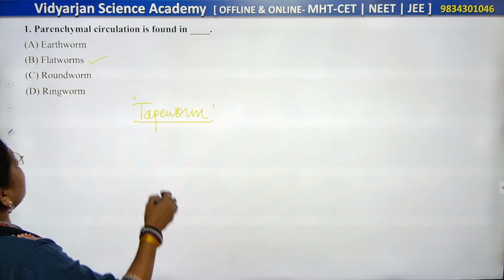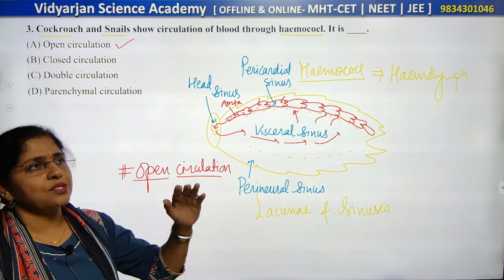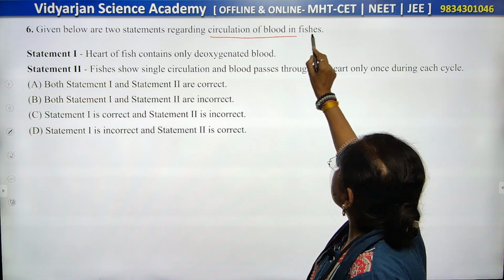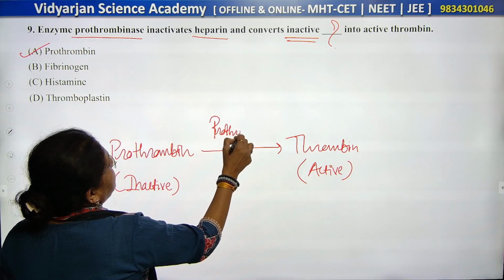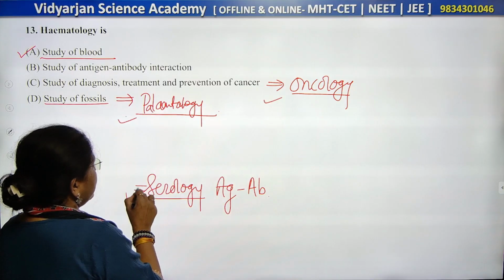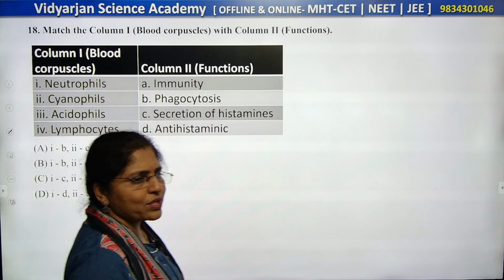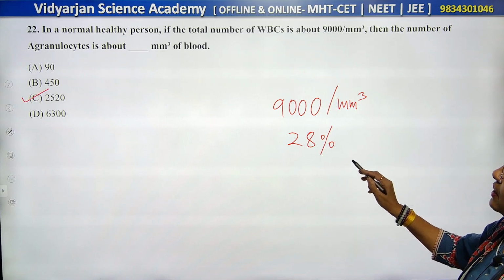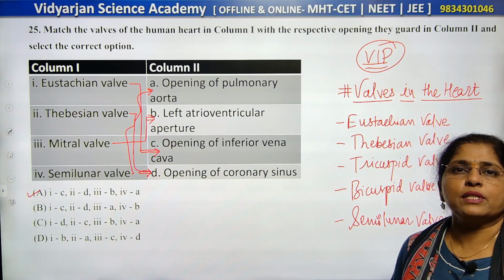IMP MHT-CET PYQ’S | CIRCULATION | PART 1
⭐ 💠Features of Offline & Online  Batches:
📚 Assured results.
⏩Experts & Experienced faculties.
✨ The course includes comprehensive Study Material & Notes of Academy.
✴️Dedicated App for students - to attend missed classes & Revision Lectures.
🖥️Weekly Practice Tests with doubt Sessions.
🔗Only 45 students per Batch - Personal attention to each student.
💫Personal Counselling to each student for academic growth
🛑 Facilities - Digital Classrooms, Library, Free Wi-Fi & others.
🚦Separate Weekly Mediation, Career Guidance & doubt Sessions.
💠Online & offline  Batches –
 🛟 MHT CET l BOARD I NEET I JEE

 🛑About Faculties🛑:
1) Satij Sir ( 14+ years Exp | M.tech )
2) K.Shripad Sir (24+ years Exp | M.tech )
3) Rohit Sir ( 19+ years Exp | MSc.Chemistry )
4) Jadhav Sir ( 5+ years Exp. | SET | NET| GATE | )
5) Mayur Sir ( 8+ years Exp. | B.E )
6) Shubhangi Madam ( 4+ years Exp. | MSc,Physics [B.Ed] )
7) Abhijit Sir ( 4+ years Exp. | B.Tech COEP )
8) Madhurima Madam ( 8+ years Exp. | Msc Micro | SET | PhD )
9) Aditi Madam ( 5+ years Exp. | Msc Micro )
10) Tushar Sir ( 8+ years Exp. | B. Pharm | Career counsellor )
Why Vidyarjan Science Academy (VSA)?
🚦Trusted by Many Students and Parents as one of the best coaching classes in Pune for Boards | MHT CET | NEET & JEE.
🚦 VSA has top results in for MHT CET, NEET & IIT JEE
 🛟 VSA has best pool of expert faculties, best infrastructure, smart classrooms in the heart of Pune city.